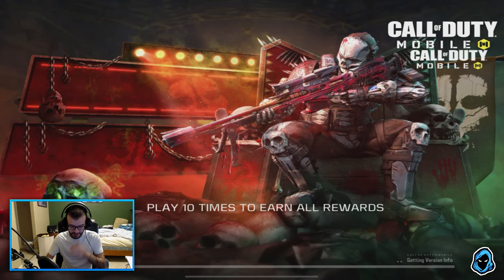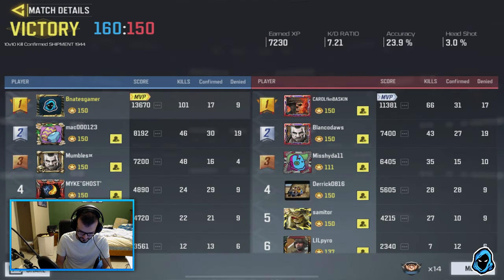“THEY BUFFED IT!" - 10v10 SHIPMENT GAMEPLAY | Call of Duty Mobile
THEY BUFFED THE MAGAZINE SIZE FOR THE FENNEC. THANK YOU.